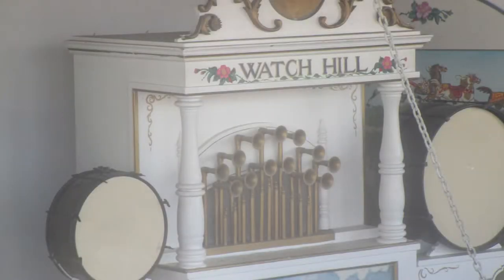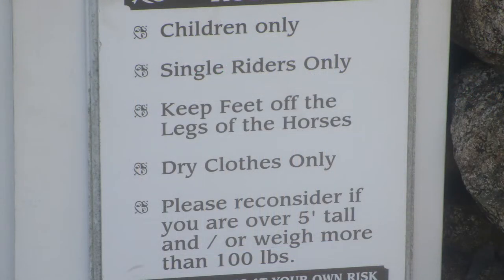Footage Of The USA's OLDEST CARROSUEL? | Watch Hill Merry Go Round, Westerly, RI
This is footage of what is said to be the oldest merry go round in the US, and possibly the world. (This claim is HIGHLY disputed however with another merry go round in MA) This ride opened in New York in the mid 1800's and was relocated to Rhode Island after a traveling fair left it there. The ride gained full electrical power in 1914 and continues to operate today! I was in the area at the time so I decided to nab some footage for all of you! Enjoy!

I've got a really cool collab project coming to another channel, so be patient! Sorry if this was a shorter video!

All footage I take is free to use as long as you credit me. You can also link my channel in the description as well if you like!

All feedback via email and comments is appreciated! Advice and suggestions for how I can improve my channel are always appreciated and highly encouraged! All of your support is appreciated!

NOTE: THIS CHANNEL WILL AVOID GETTING INTO GROTESQUE OR POLITICAL CONTENT ON ALL PLATFORMS I AM PRESENT ON. THIS POLICY IS TO ENSURE MY CONTENT WILL STAY DILIGENT, NON DIVISIVE, AND NOT BLEAK OR OVERLY NEGATIVE OR CONTROVERSIAL. COASTER KEY THANKS YOU FOR YOUR UNDERSTANDING.